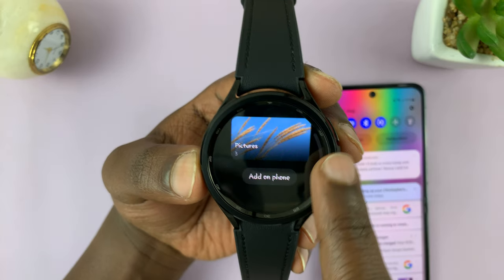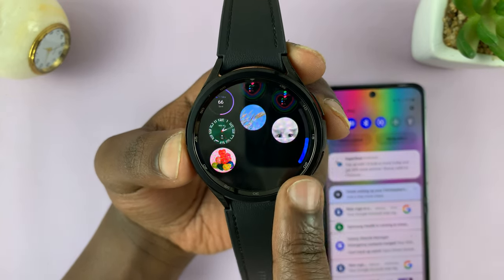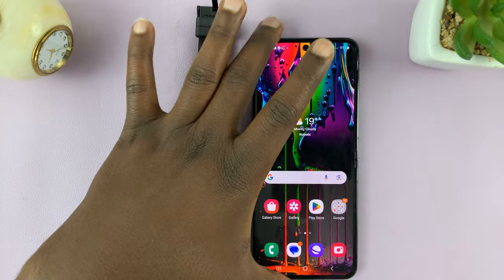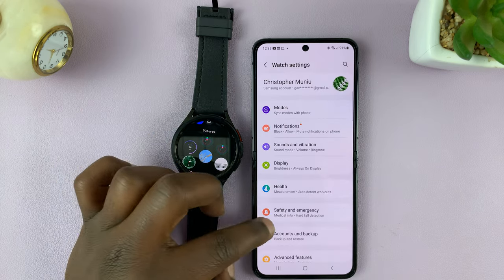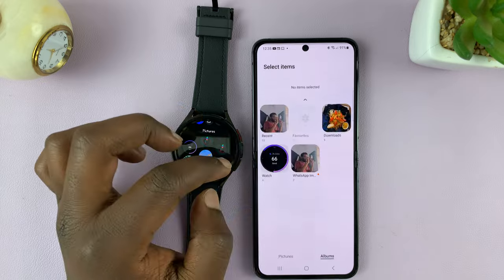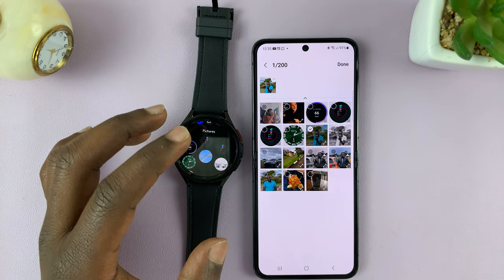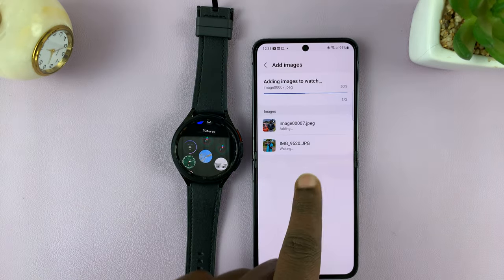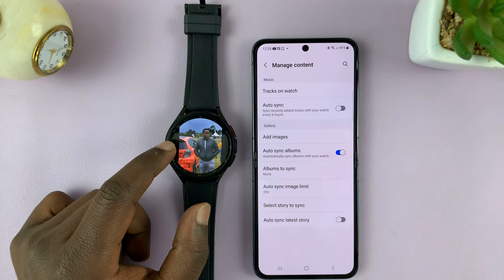How To Transfer Photos From Phone To Samsung Galaxy Watch 6 / 6 Classic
A step-by-step guide on how to transfer photos from your smartphone to your Samsung Galaxy Watch 6/6 Classic! Whether it's cherished memories or quick references, having your favorite photos on your wrist can be incredibly convenient. In this tutorial, we'll walk you through the process using simple and straightforward steps.

Transfer Photos From Phone To Samsung Galaxy Watch 6 / 6 Classic:

Step 1: First, ensure that Bluetooth is enabled on both your smartphone and your Samsung Galaxy Watch. This will facilitate seamless communication between the two devices.

Step 2: If you haven't already, download and install the Samsung Galaxy Wearable app from your device's app store. This app acts as the bridge between your phone and watch, enabling various functionalities, including photo transfer.

Step 3: Open the Galaxy Wearable app on your phone and follow the on-screen instructions to pair your watch with your smartphone. This step is crucial for establishing a stable connection.

Step 4: Open the Samsung Galaxy Wearable app on your paired phone. Within the Galaxy Wearable app, select "Watch settings". Scroll through and find the "Manage content" option, and tap on it.

Step 5: Under the 'Gallery' section hit the "Add Images" option. This is going to open your gallery. Select the photos you want to transfer and once you're finished, tap on "Done". This will initiate the photo transfer process.

Keep in mind that high-resolution images may take longer to transfer, so it's advisable to start with a smaller selection.

Step 6: Once the transfer is complete, you can access your photos directly on your Samsung Galaxy Watch 6 or 6 Classic. Simply navigate to the Gallery app on your watch, and you should see the transferred images.

Cell Phone Tripod Adapter